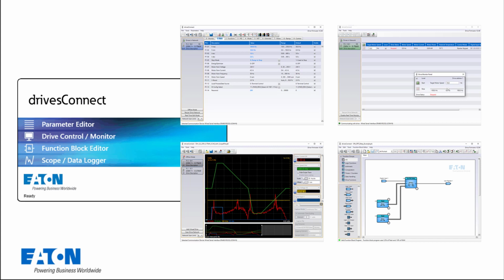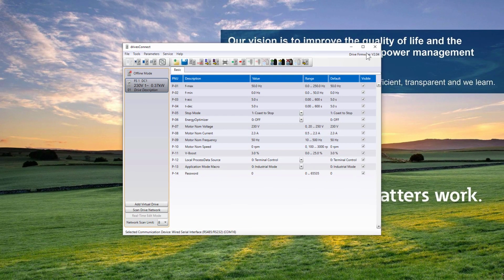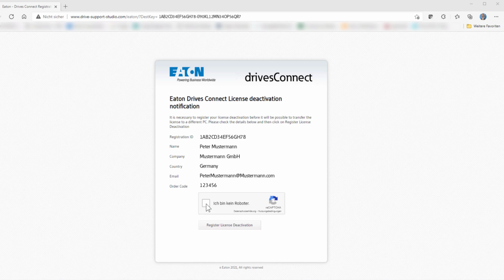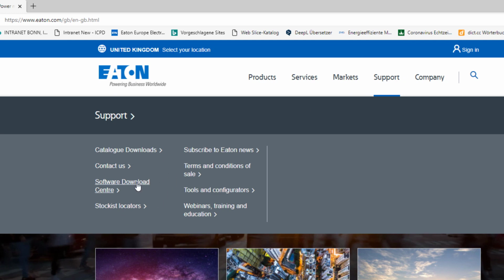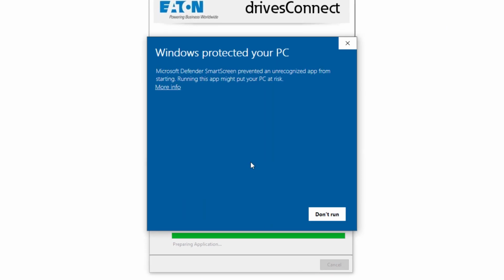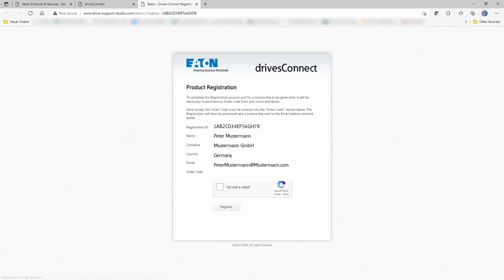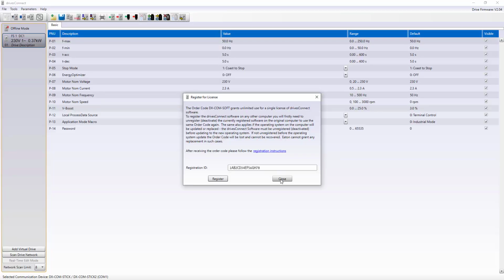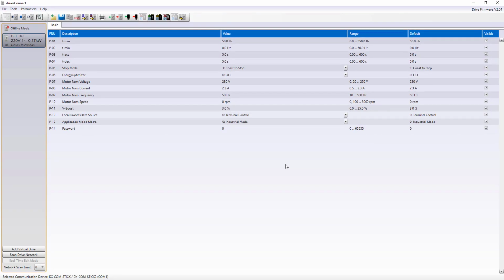drivesConnect licensing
This video shows how to deactivate and activate the license of the drivesConnect software.